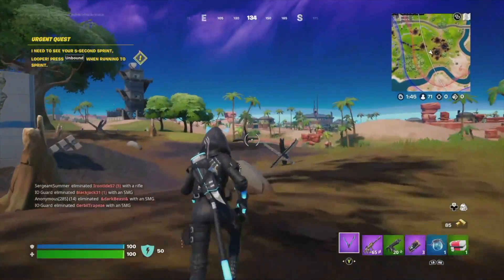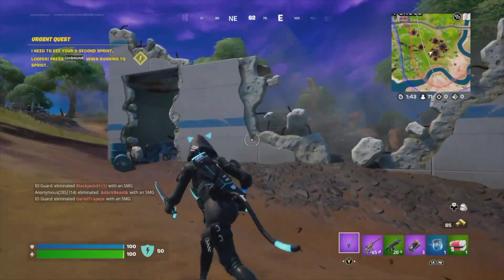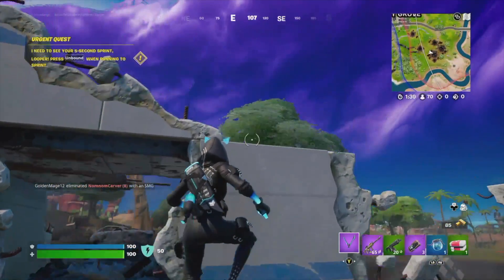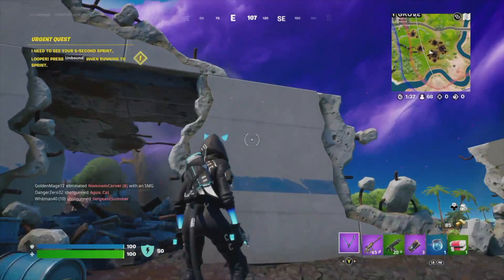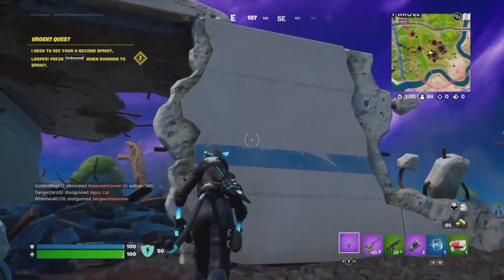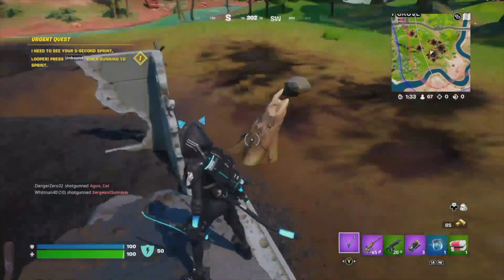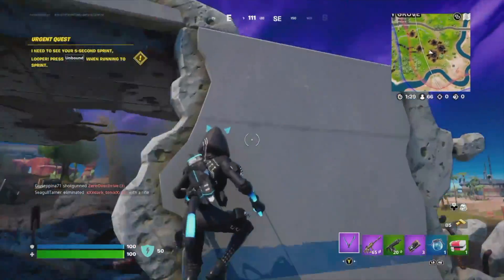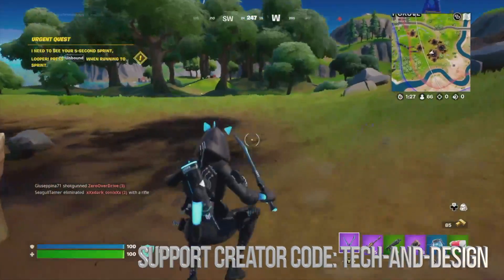How to Climb in Fortnite Battle Royale | Xbox, PS4, PS5, Nintendo Switch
Now you can climb in Chapter 3 Season 2